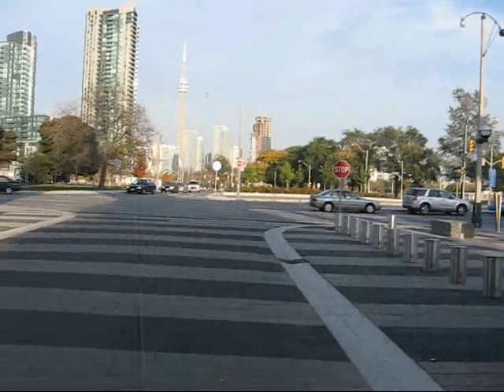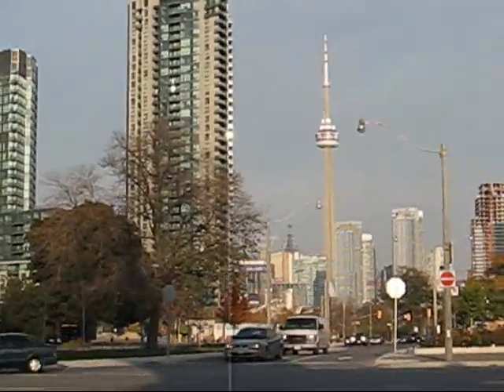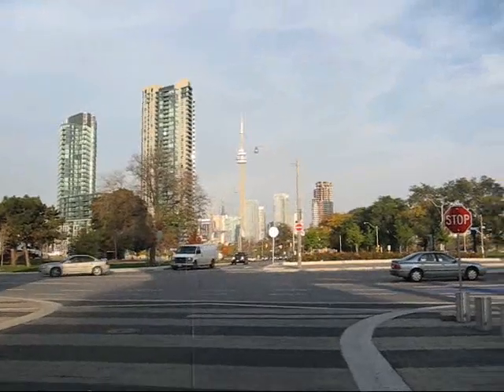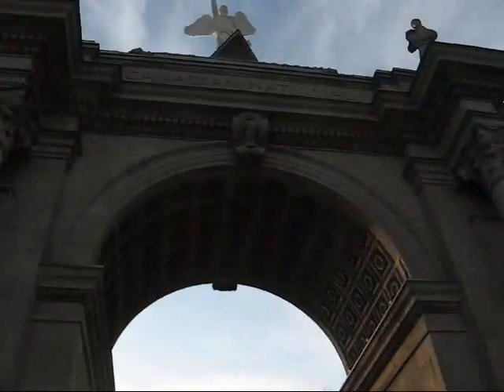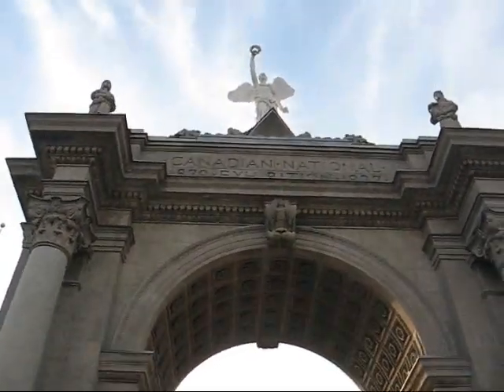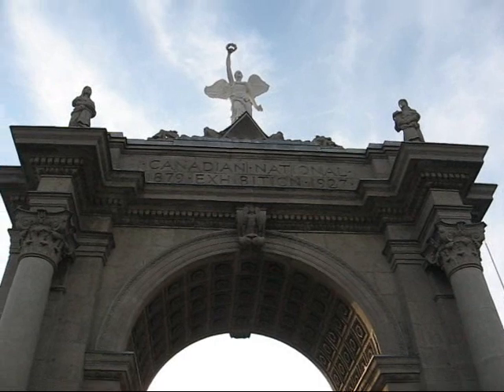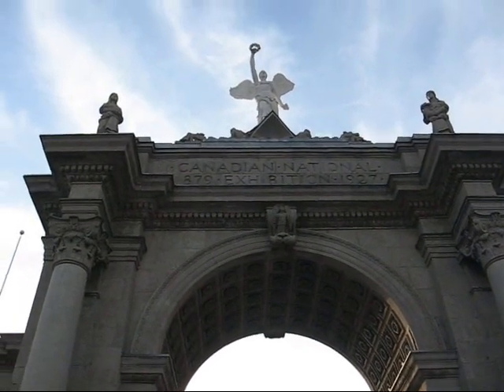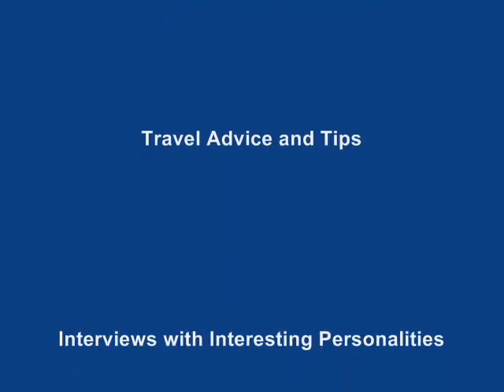Toronto Travel Discoveries - CNE Grounds & The Princes' Gates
Yesterday I went to do a video/photo tour of Toronto's historic Gladstone Hotel that included an interview with owner / renovator and artist Christina Zeidler. Always curious I wanted to get a feel for the neighbourhood surrounding the hotel which is wedged in between West Queen West and Parkdale. This area is an interesting study of local history and sociology. A neighbourhood in transition, it has for many years been a lower income area with significant social problems. Today the neighbourhood is revitalizing, and new housing developments and loft conversions are going up all over the place. The grittier past now coexists with the brighter future.

Dozens of new cafes, galleries and funky boutiques have sprung up in the neighbourhood and I enjoyed a little walkaround along Queen Street West. I stopped in for lunch at Café Bernaté, a nice little lunch place almost opposite the Centre for Addiction and Mental Health that features 30 sandwiches with wonderful ingredients such a French brie, avocado, artichoke hearts, asparagus - the kind of foods that make my mouth water.

On the way home I stopped off on the CNE Grounds and took some shots of the Princes' Gates and the Automotive Buildings, two outstanding architectural examples of the Roaring Twenties. The Princes' Gates (often mistakenly called the "Princess Gates") were officially opened on August 31, 1927 by the two princes Edward, Prince of Wales and Prince George. Edward later became King Edward VIII. The statue at the top is called the "Goddess of Winged Victory". Today's statue is actually a copy made of plastic polymer since the original statue was replaced in 1987 because it had seriously deteriorated.

I also took some pictures of the entrance area of the Automotive Building which was constructed in 1929. Many typical Art Deco details adorn the entrance area of this building whose original purpose was to display the latest car models to the public. Today it is used for a wide variety of exhibitions, and the "Farm, Food and Fun" event is hosted here every year.

My quest for the hidden architectural and historical jewels of Toronto continues.